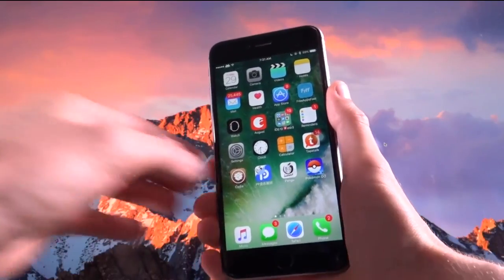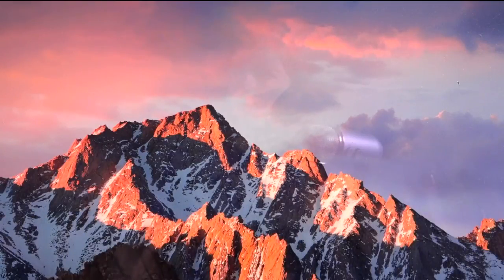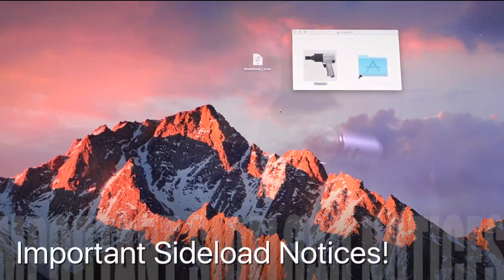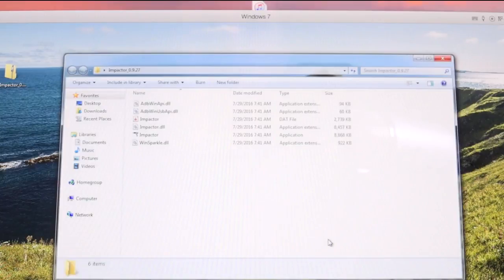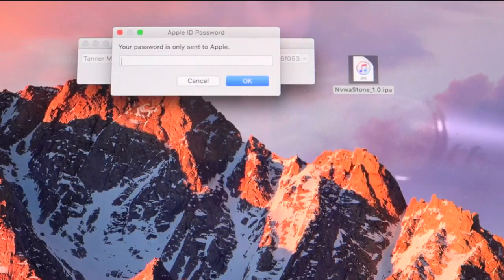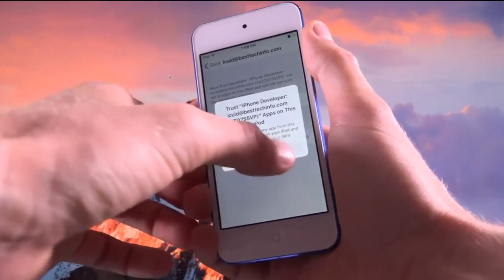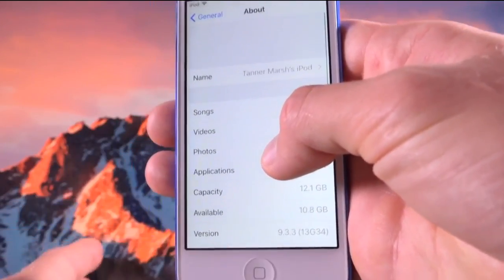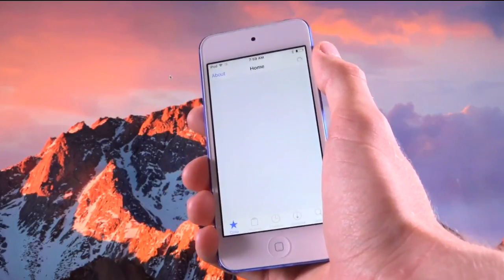Jailbreak iOS 9.3.3 EXCLUSIVE PANGU EXPLOIT UNTETHERED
iOS 9.3.3 Pangu Jailbreak iOS 9.3.2 Tutorial. Official How To Jailbreak 9.3.x on iPhone 6S Plus, 6, SE, 5S & iPad Downloads.